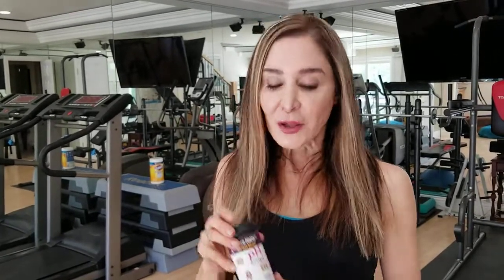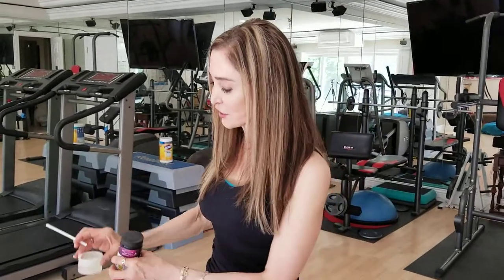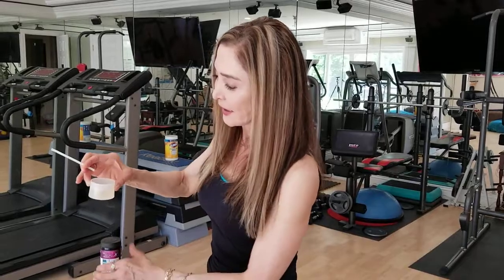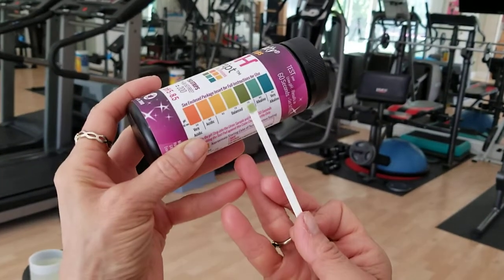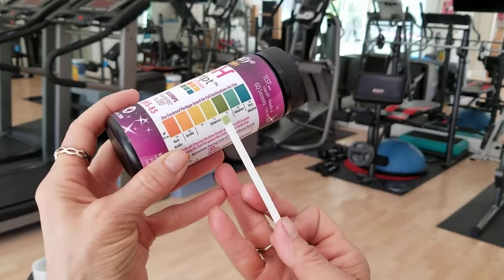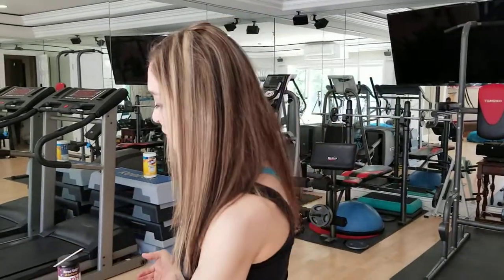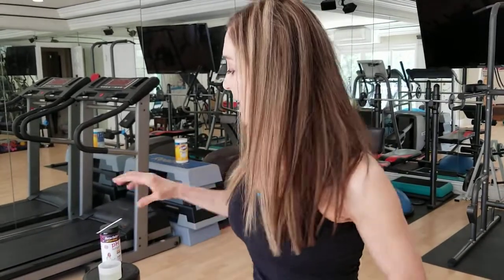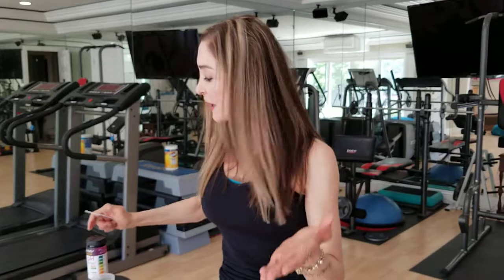How to Test your pH for Better Health?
In this video, I teach you how to check your pH levels and the benefits of doing so. You always want to check with the first urine in the morning as your most consistent result after fasting all night. pH is an essential indicator of many disease processes, but especially so for bone loss, liver intoxication, autoimmune disorders, and even hidden infections in the mouth, gums, and teeth, as well as your overall health.

Warmly,
Hatty

Nurse Hatty, Caring for you
Hatty, Inc. Since 2000